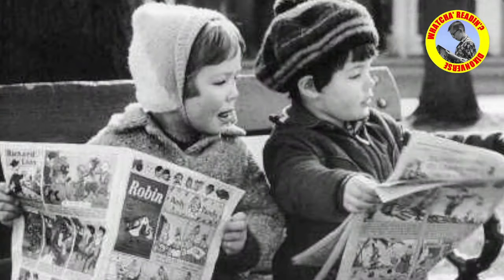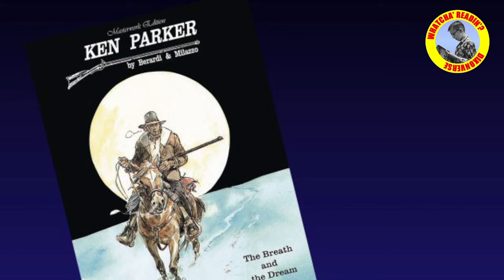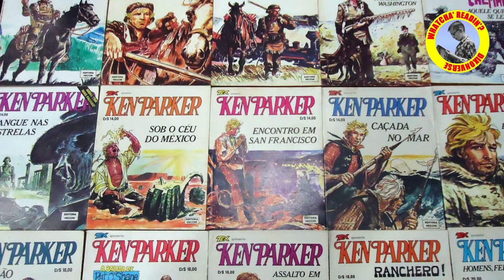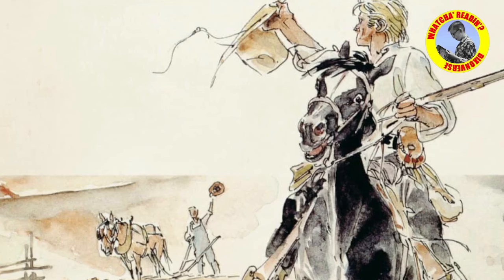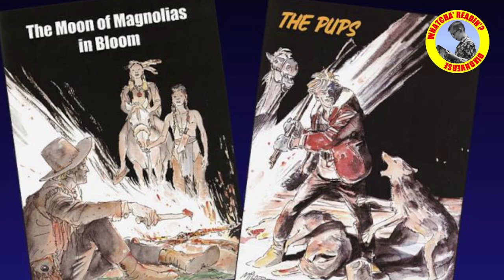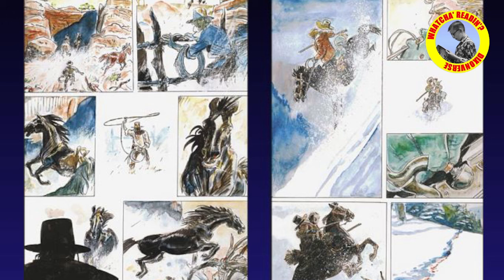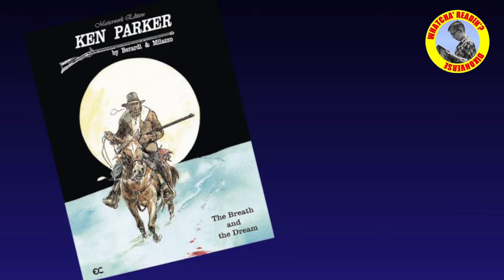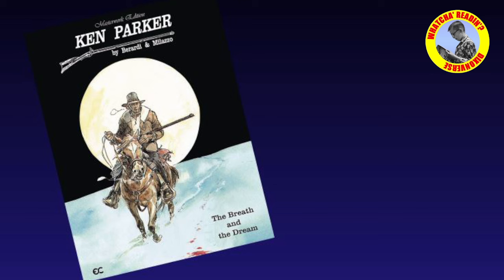Whatcha' Readin' #53 A western comics masterpiece. Ken Parker.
I read books, comics and novels, and tell you what I think!